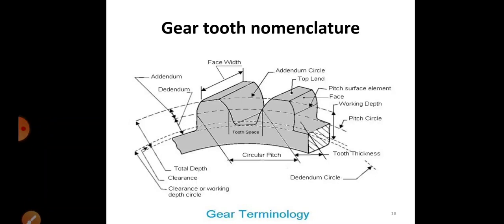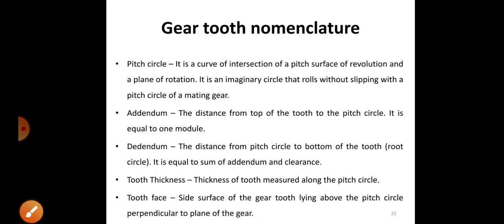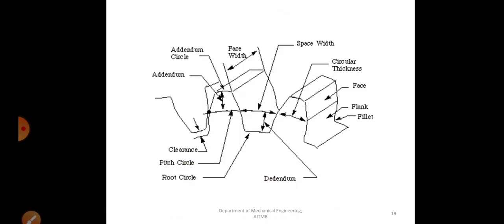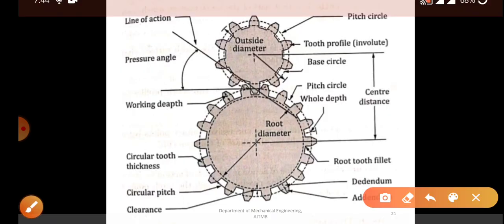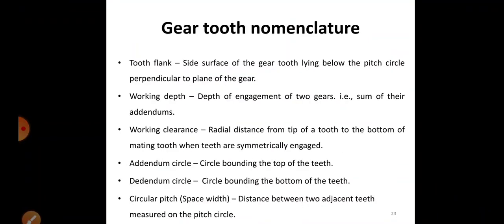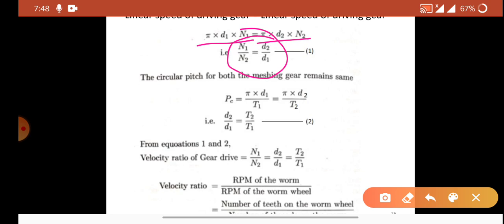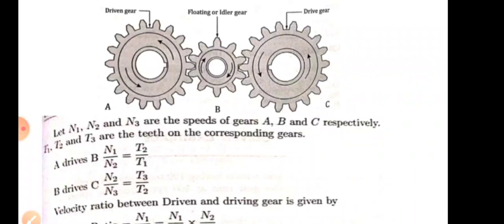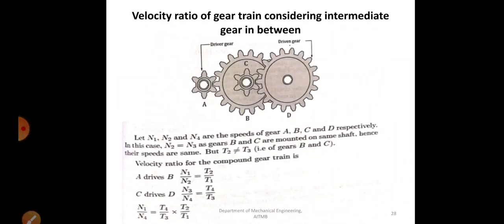Gear tooth nomenclature (Module 4)